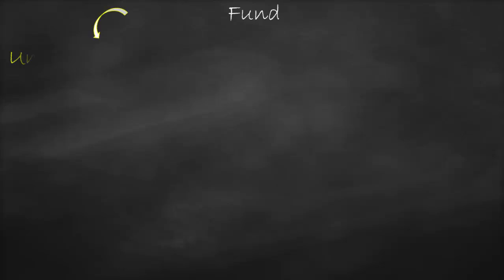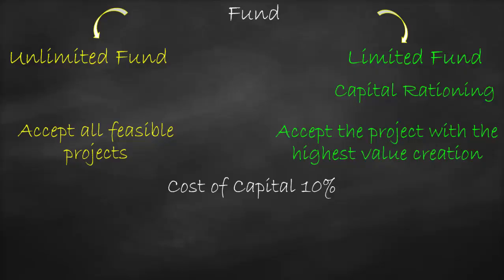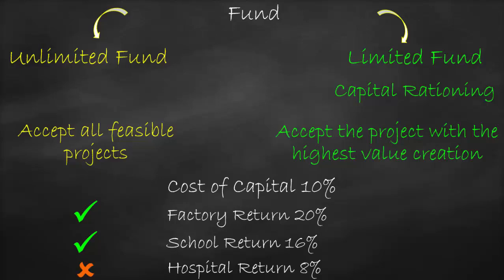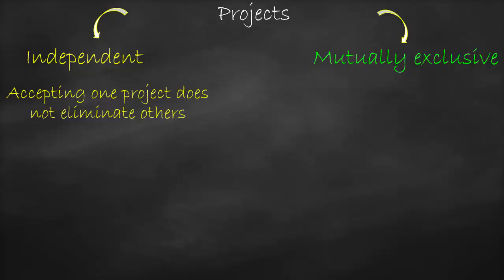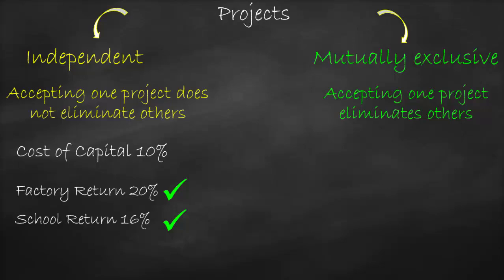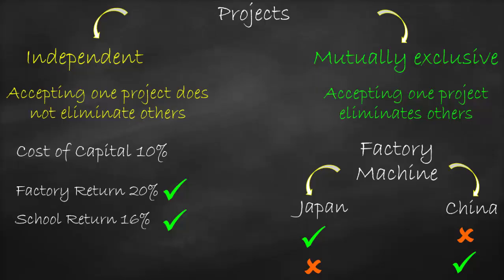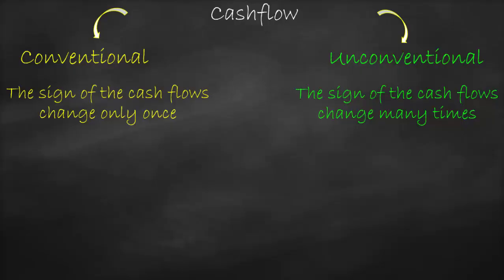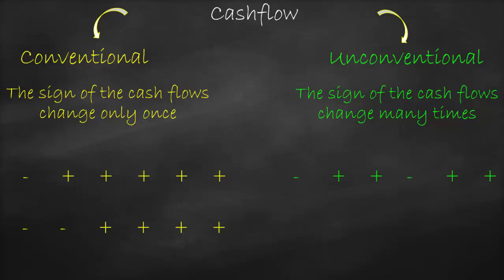Independent vs Mutually Exclusive Projects